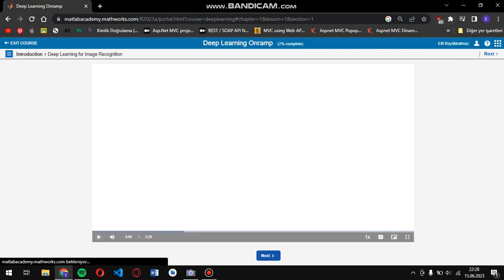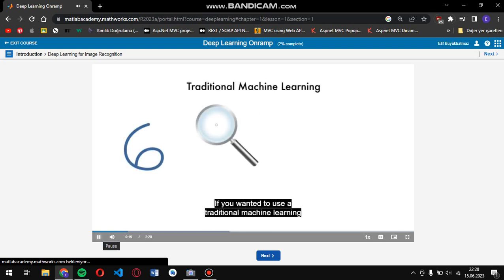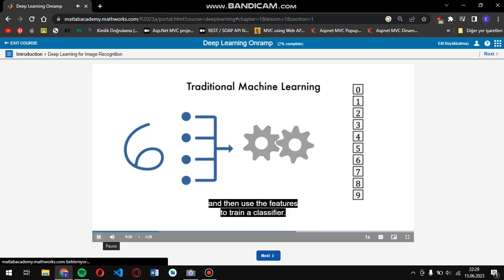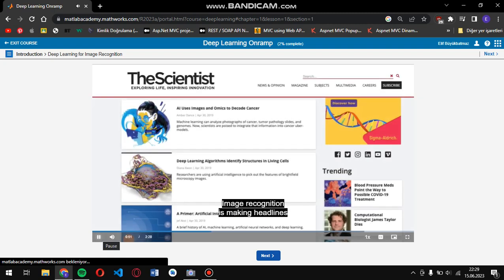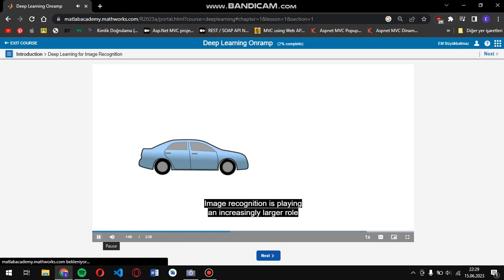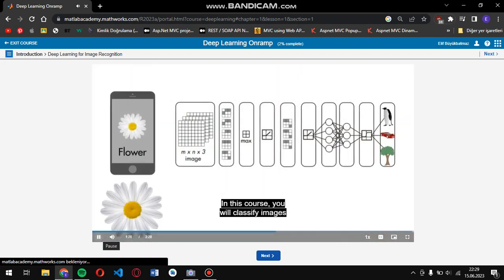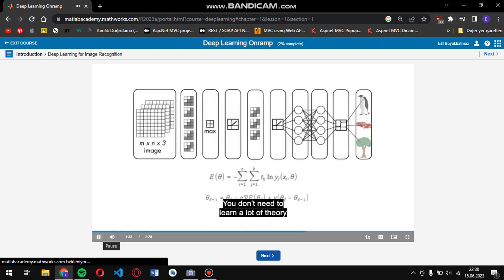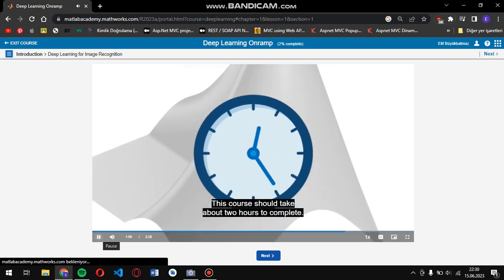Elif Büyükatmaz | Ödev | Matlabda Derin Öğrenmeye Giriş | 1. Giriş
Kırıkkale Üniversitesi
Bölüm: Bilgisayar Mühendisliği
Uygulamanın ait olduğu ders: GÖRÜNTÜ İŞLEME
Uygulamanın ait olduğu dönem: 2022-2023 bahar
Uygulamanın detaylı tanımı: MATLAB Image Processing Onramp Kursu